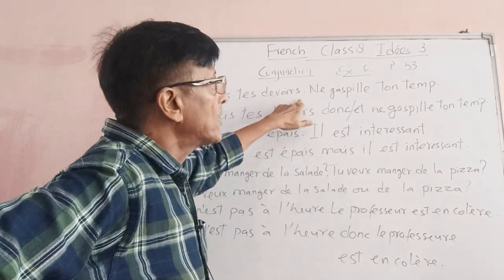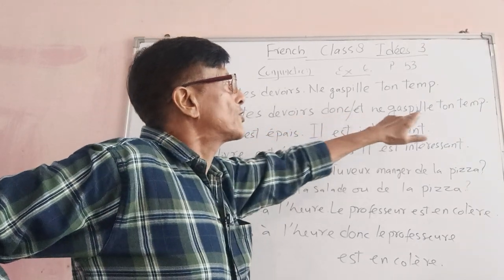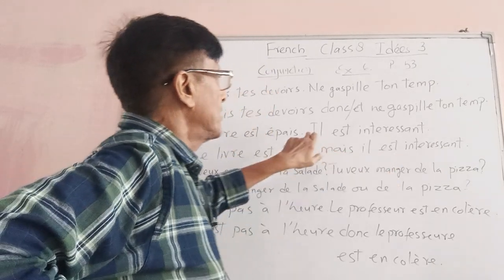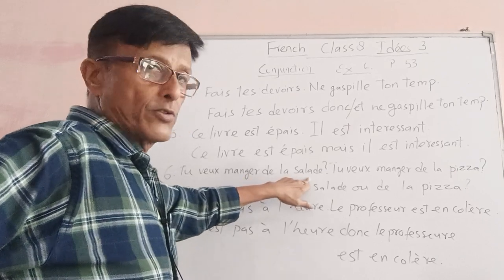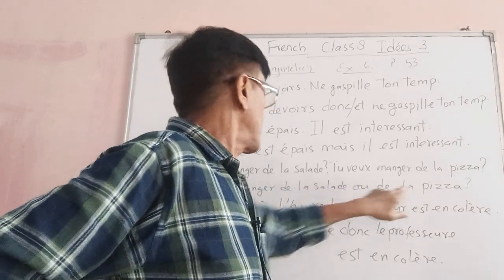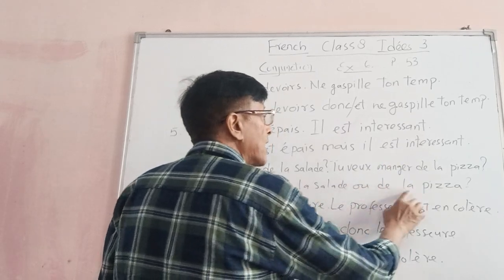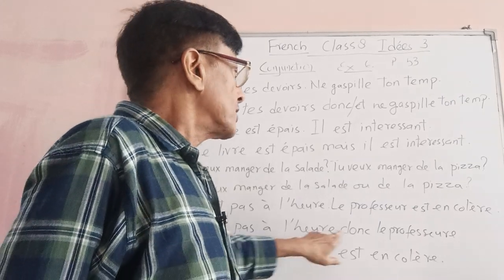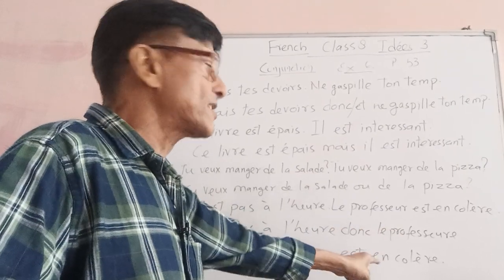conjunction class 8 th part 5